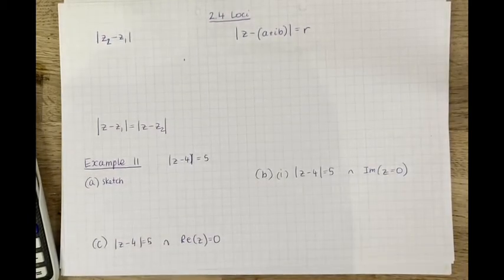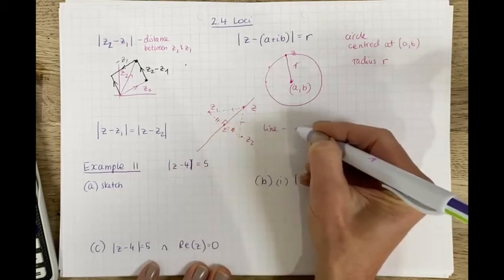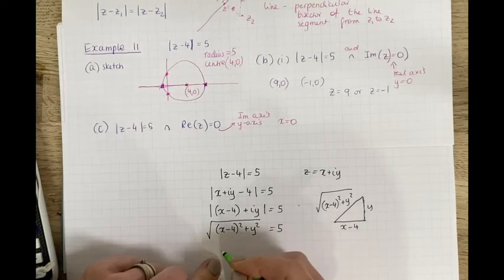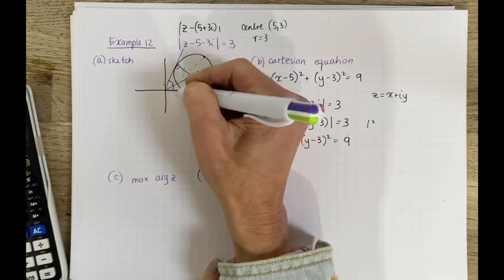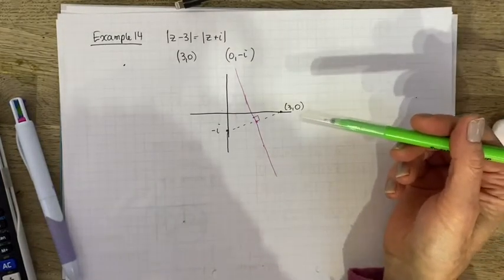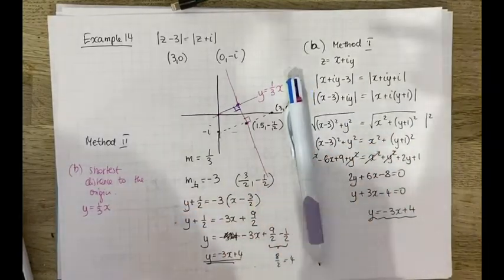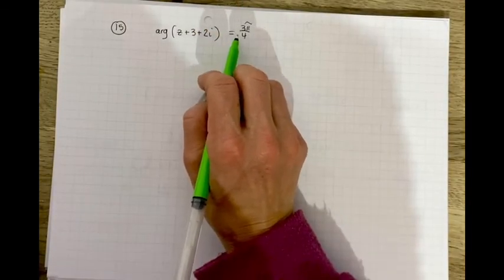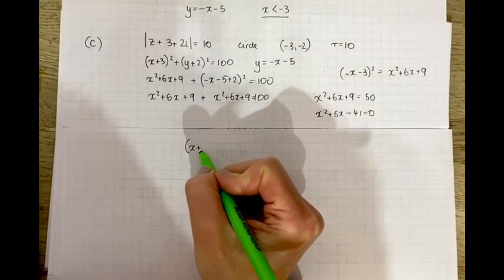Y1 FCPure Chapter 2 2E (Examples 11-15)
Complex loci